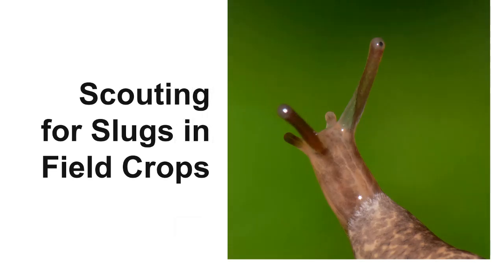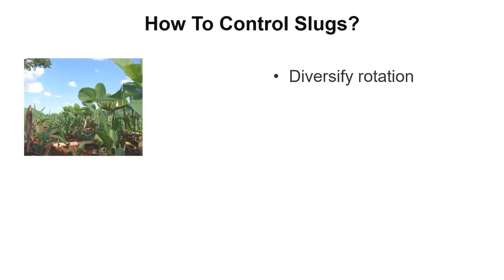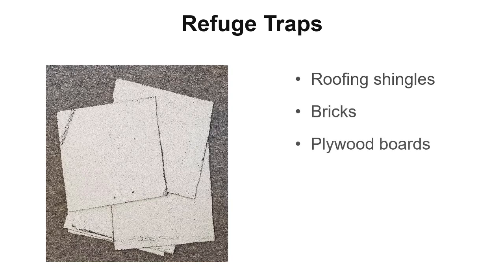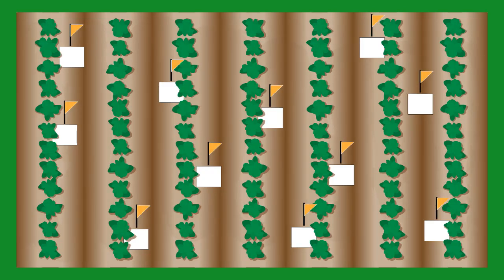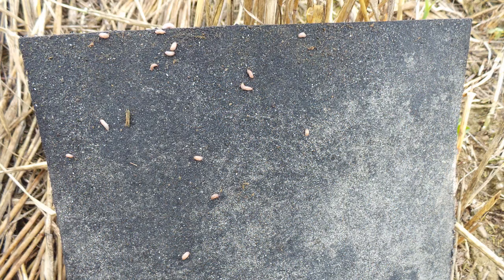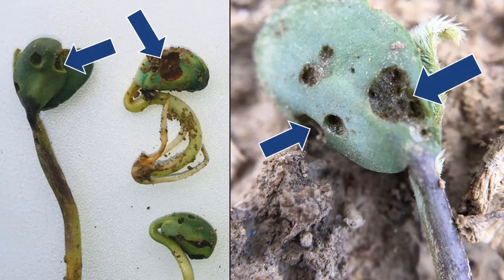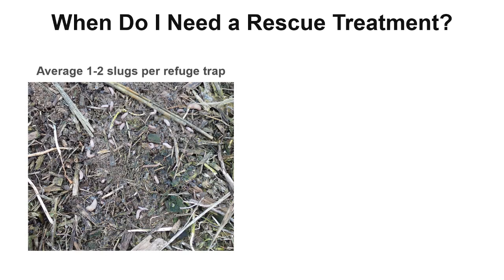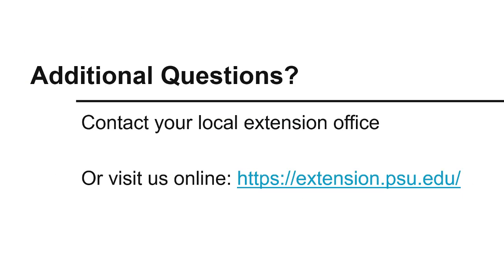Scouting for Slugs in Field Crops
A practical scouting method for slugs and how to identify slug damage in field crops.